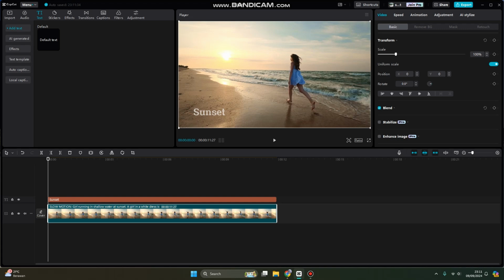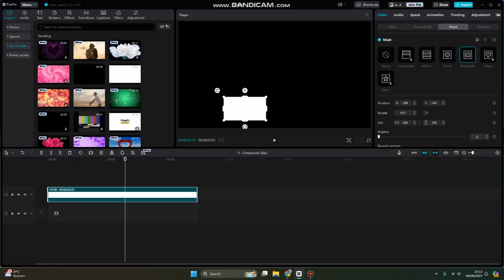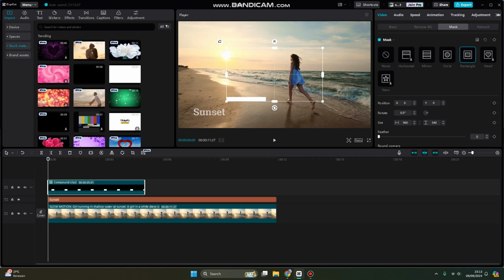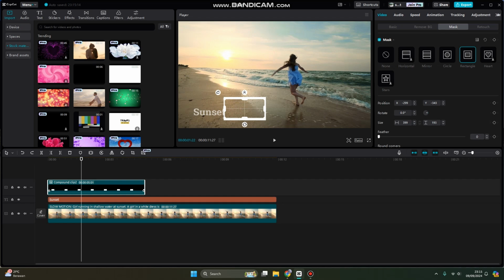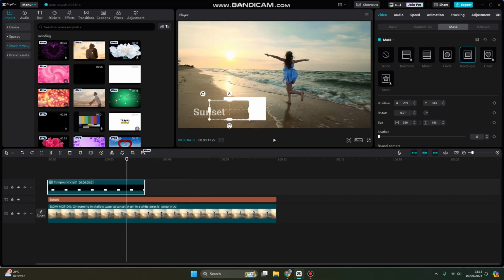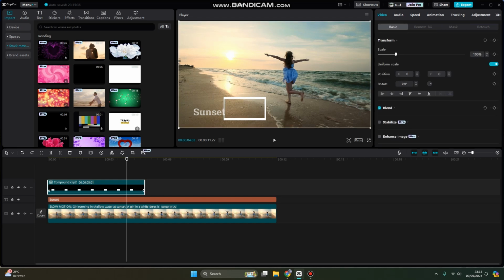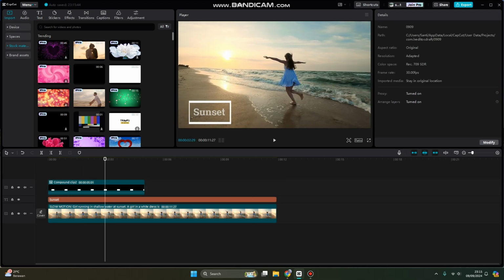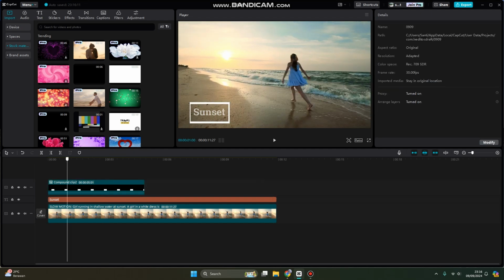💥 EFFORTLESS: How to Mark an Area with a Rectangle in CapCut PC: Step-by-Step Tutorial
This is how you can mark an area with a rectangle in CapCut PC